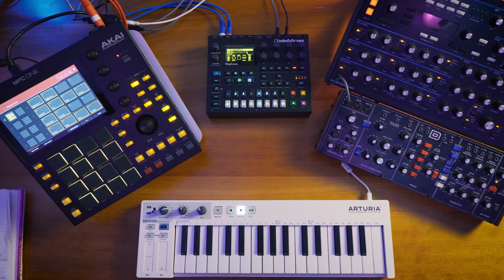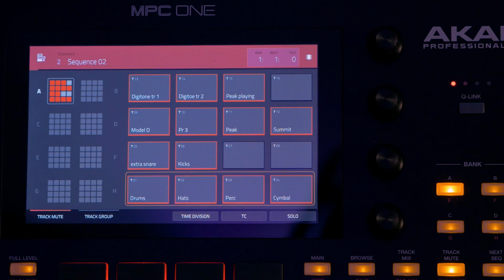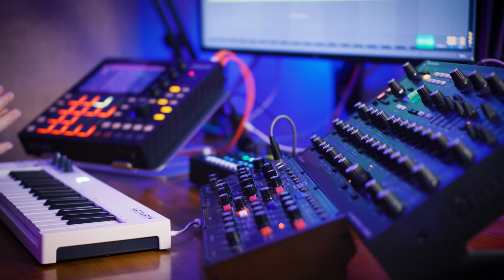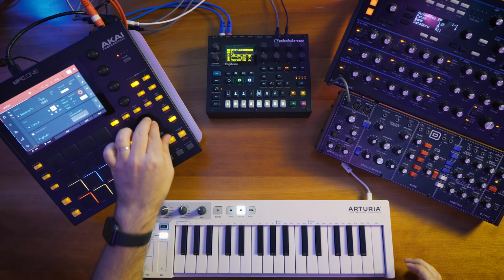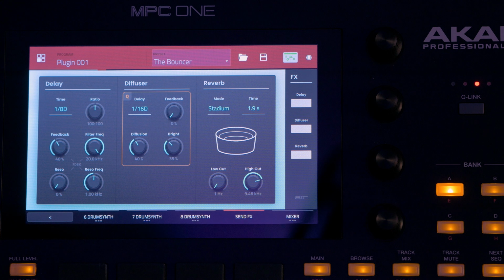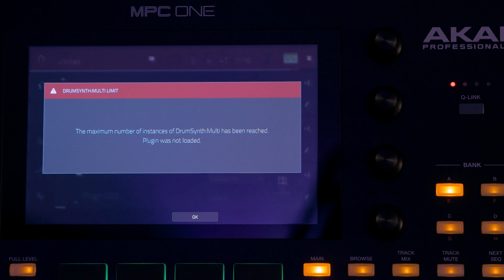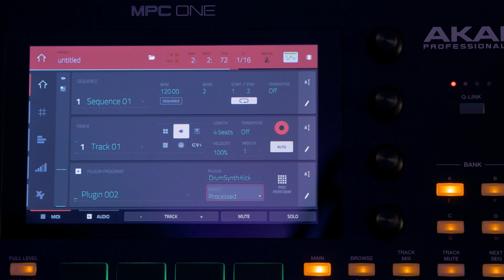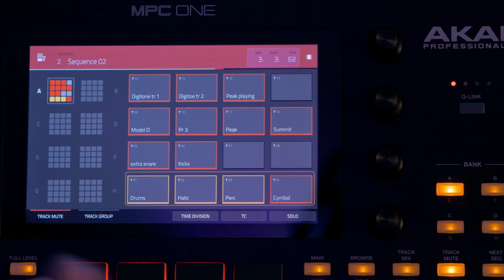MPC DrumSynth Plugin! First Jam and Gear Talk with MPC 2.9 Update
So MPC dropped update 2.9 and along with it came the new DrumSynth plugin! We did a jam to test things out in this vid and then walkthrough a few presets, options, and limitations with the plugin.

If you'd like to support us you can stream our latest album on Spotify (or whichever preferred streaming platform you use)

Tefty & Meems

Chapters
0:00 Intro
0:08 Full Jam with DrumSynth
3:07 Setup Breakdown
6:35 DrumSynth Multi Discussion
19:35 Individual DrumSynth Plugins
23:50 Outro

Video Gear:
Camera Mic